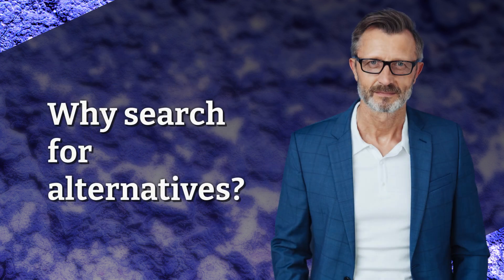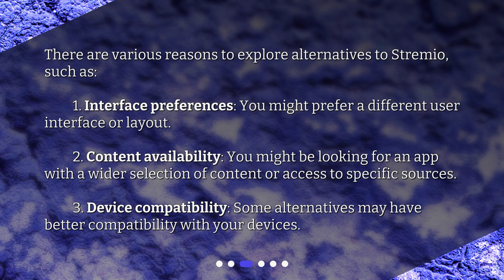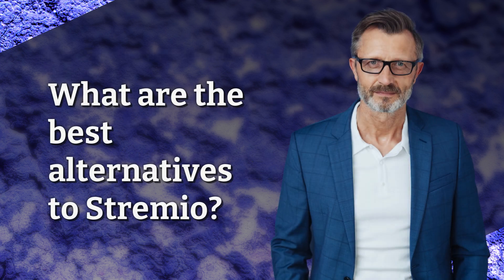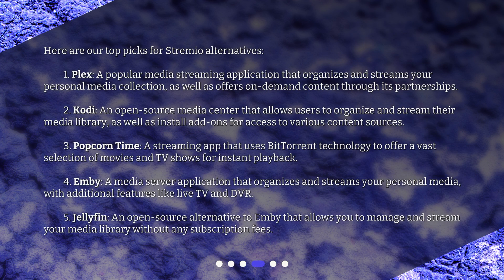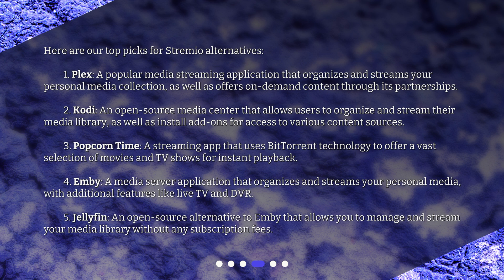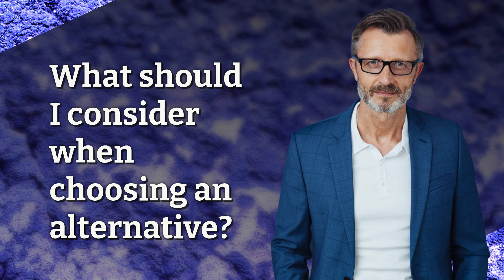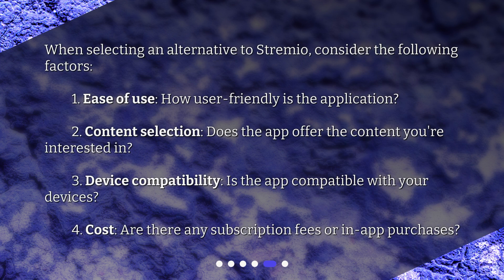What are the best alternatives to Stremio?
Best Alternatives to Stremio • Looking for alternatives to Stremio? Look no further! In this video, we'll explore the top media streaming apps that can replace Stremio and their key features. From personal media organizers like Plex and Emby to BitTorrent-based streaming with Popcorn Time, we've got you covered. Don't settle for less, check out our picks for the best Stremio alternatives!

00:00 • What are the best alternatives to Stremio?
00:19 • What is Stremio?
00:38 • Why search for alternatives?
01:08 • What are the best alternatives to Stremio?
02:05 • What should I consider when choosing an alternative?